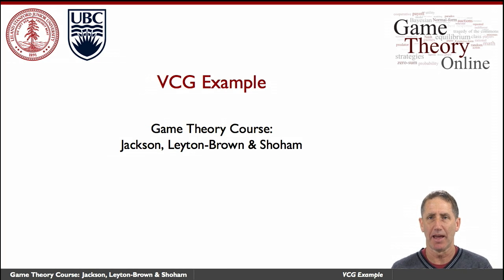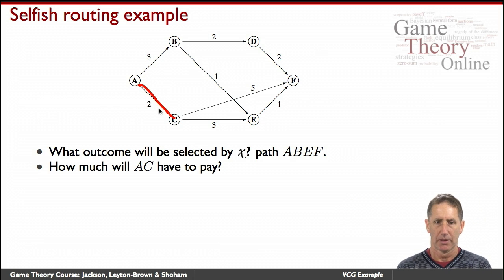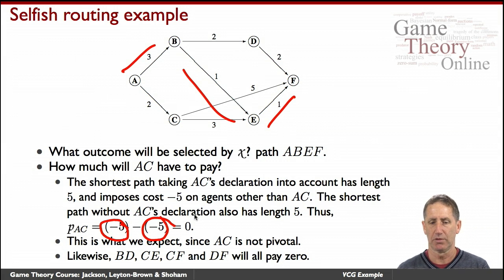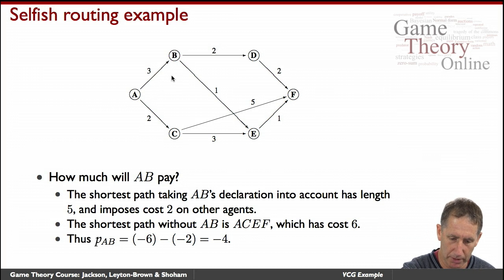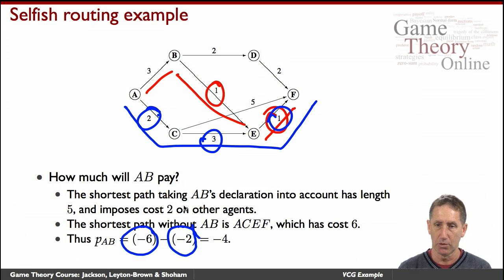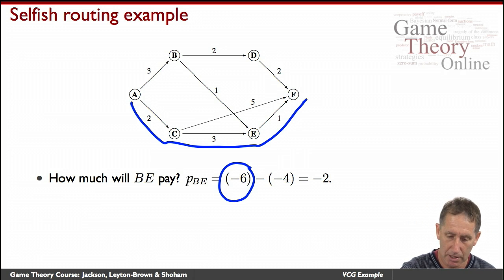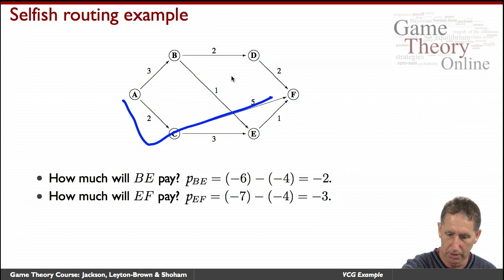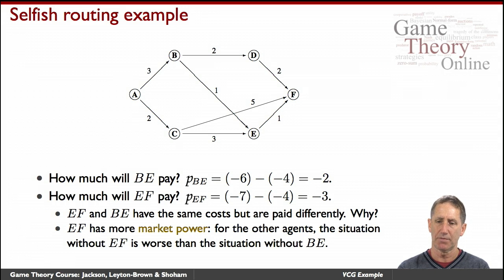GTO 9 3 VCGExample rev 05 14 13